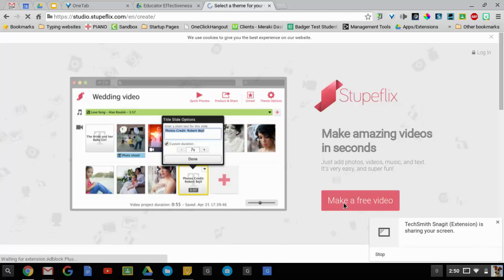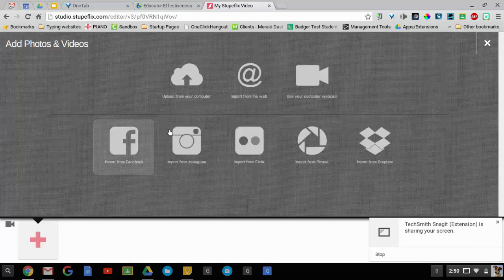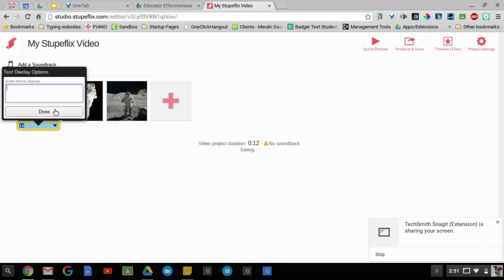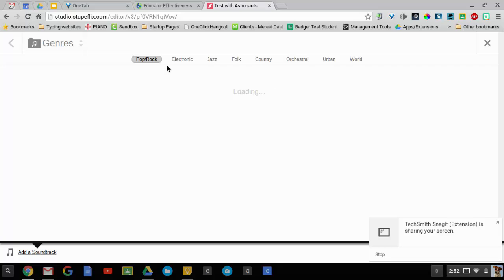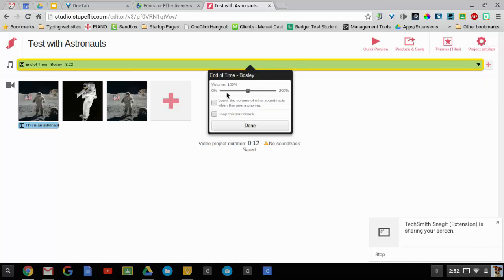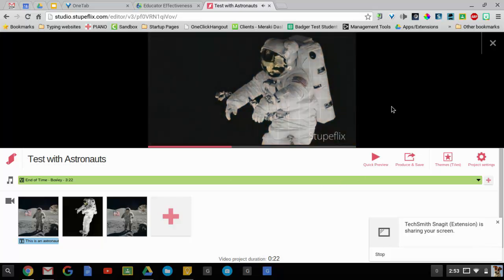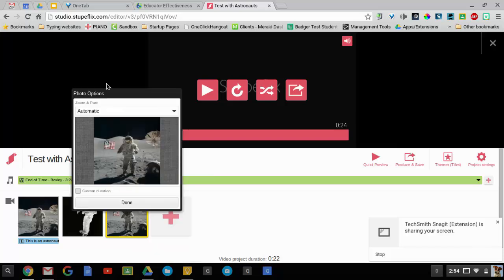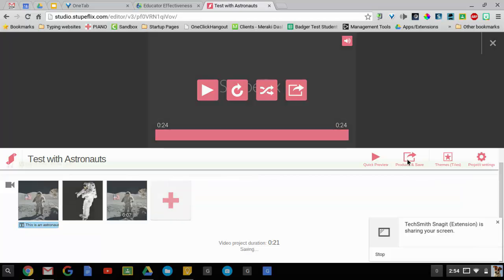Stupeflix Tutorial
Get started using Stupeflix!  This online video creation service helps you quickly and easily make beautiful videos with no limits and no need to log in!

You'll also see how you can connect to a Youtube account, in case you'd like to download your video.